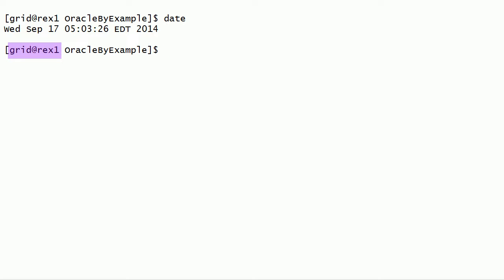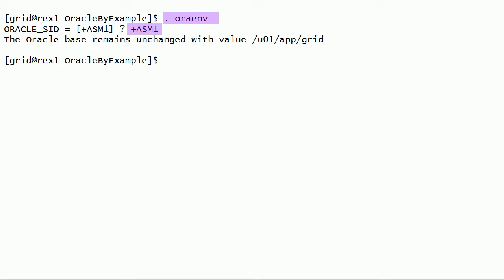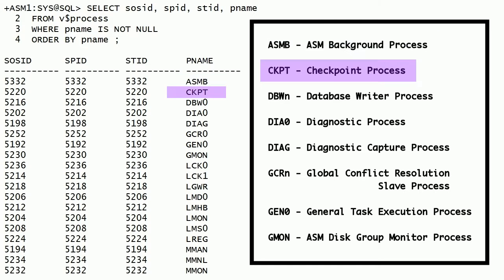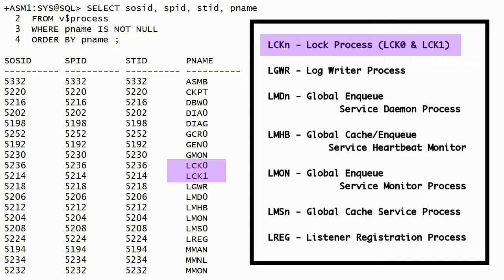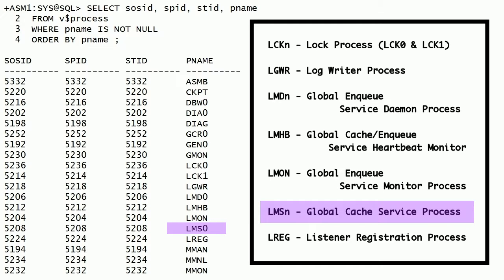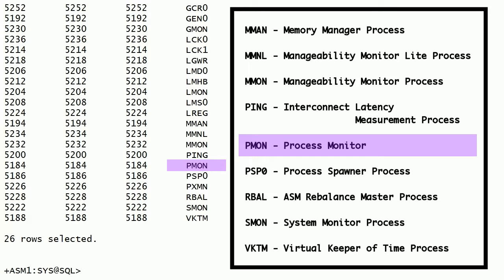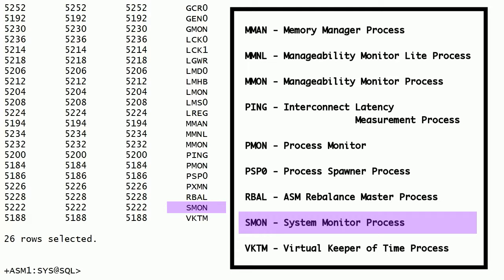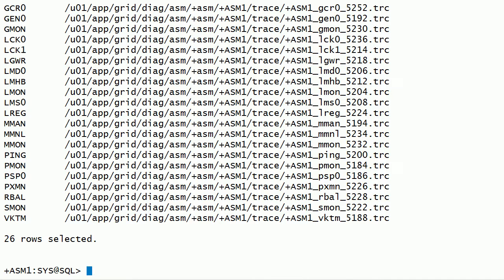Oracle 12c R1 ASM Instance Background Processes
This video was recorded in September 2014.